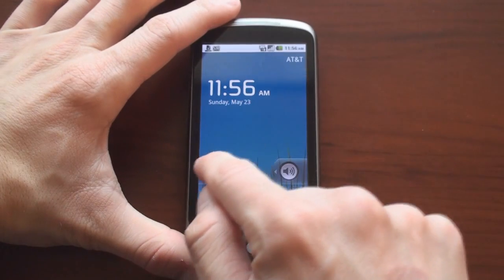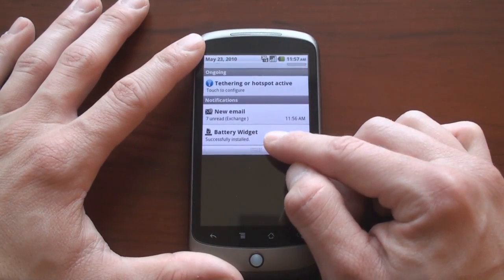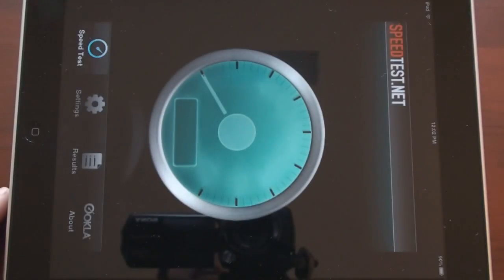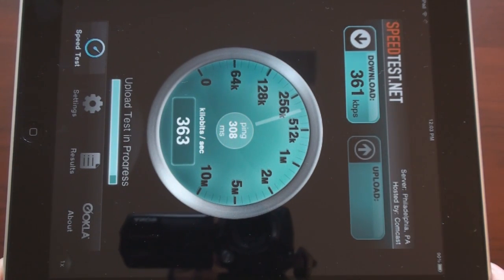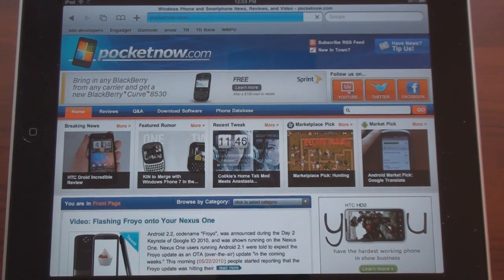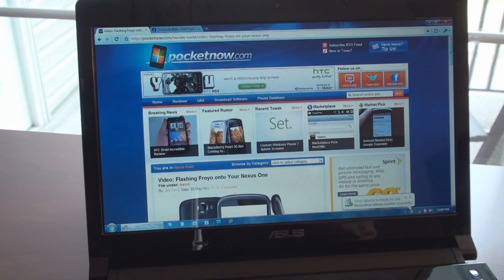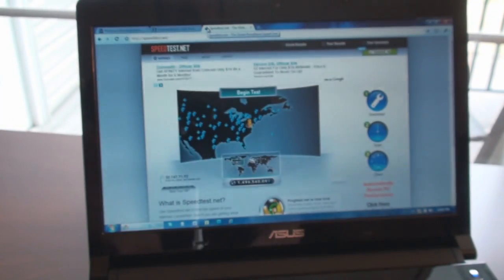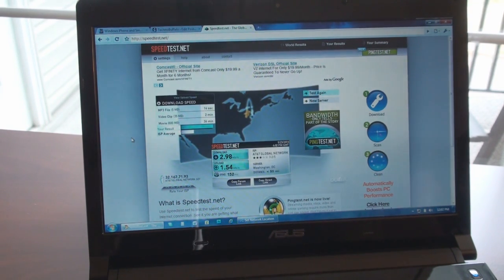Android 2.2 (Froyo) Wireless and Wired Tethering | Pocketnow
Here's a demo of the wireless and wired tethering option available in Android 2.2. (Froyo). To get Froyo